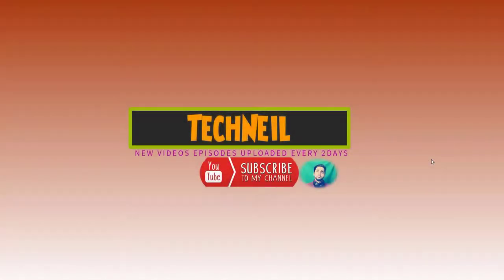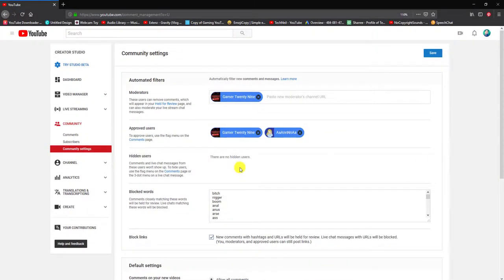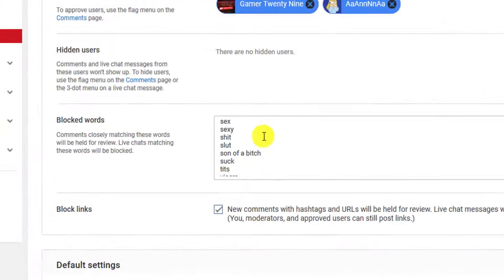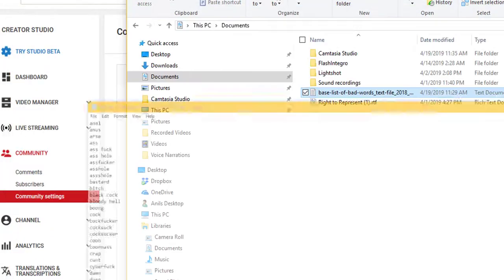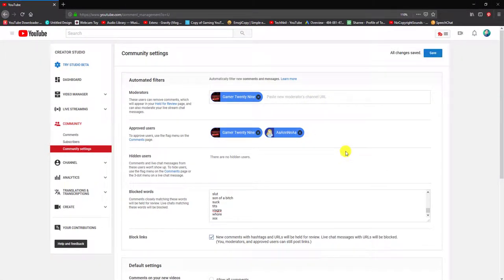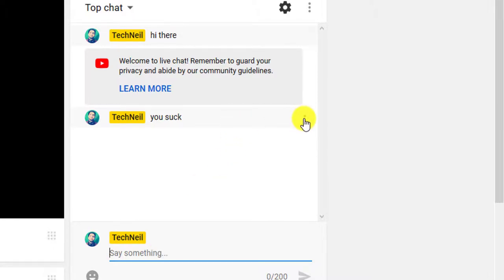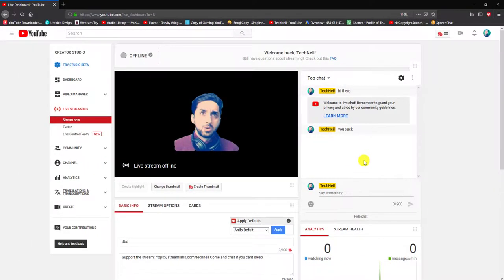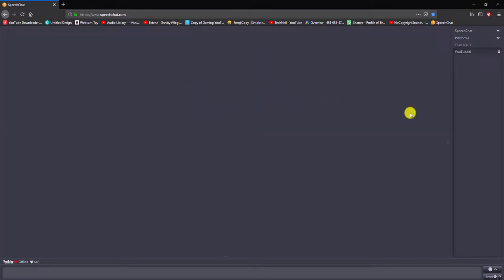Why you should Blacklist your Stream chat!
EVERYONE IS EQUAL IN MY EYES👍✌🤟
TREAT EVERYONE WITH RESPECT

👉🤟JOIN ME!

MUSIC
SONG: Fenix (instrumental Version)
BY: (Kadant)